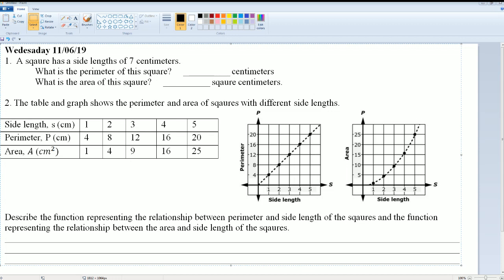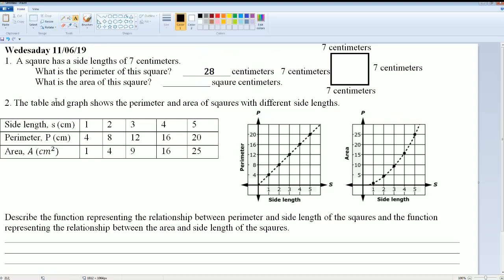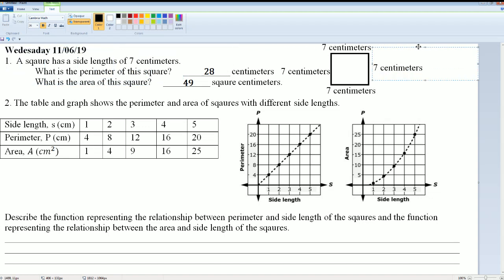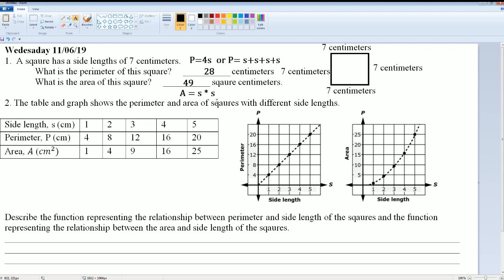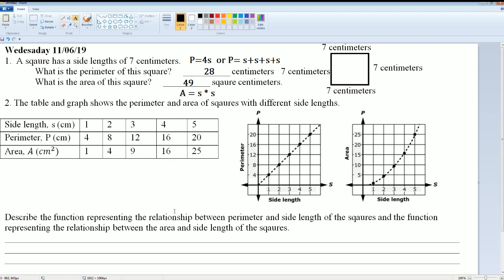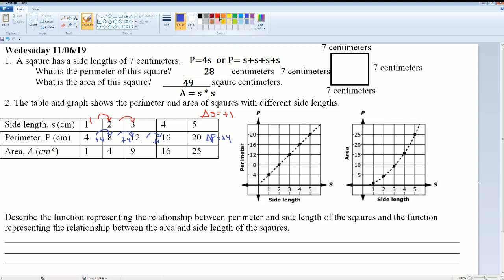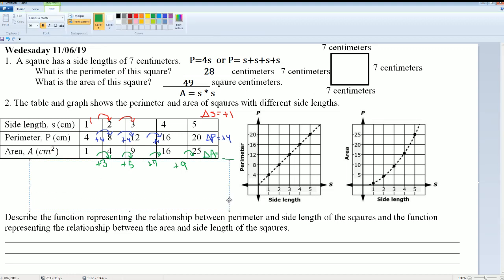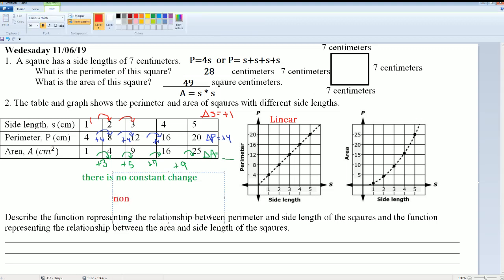Math 8 Week 14 11/6/19